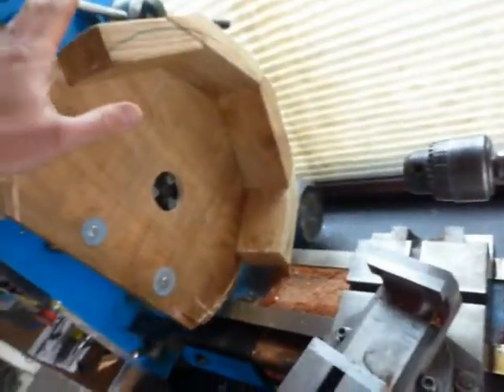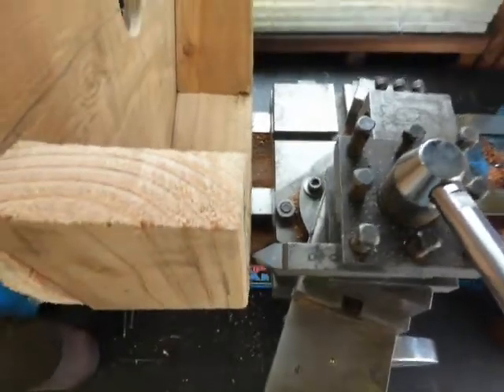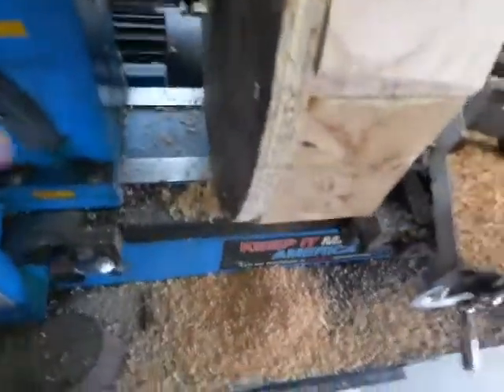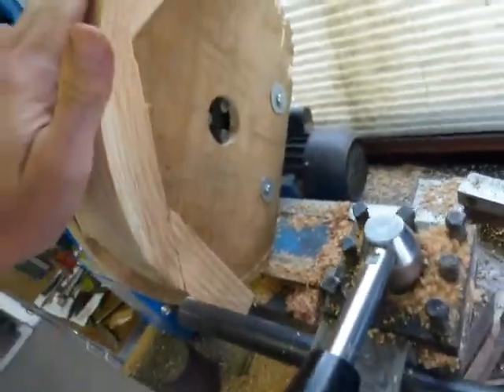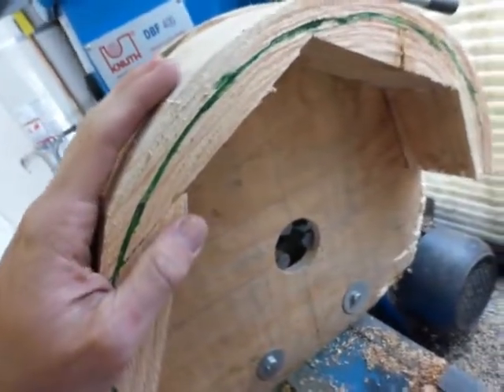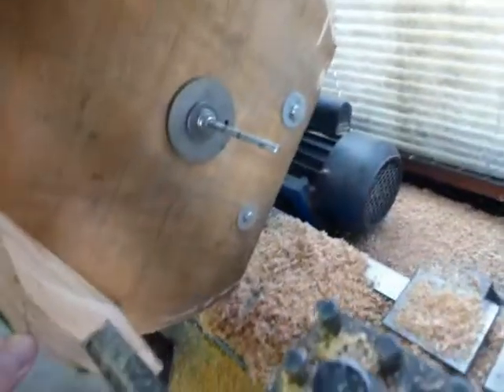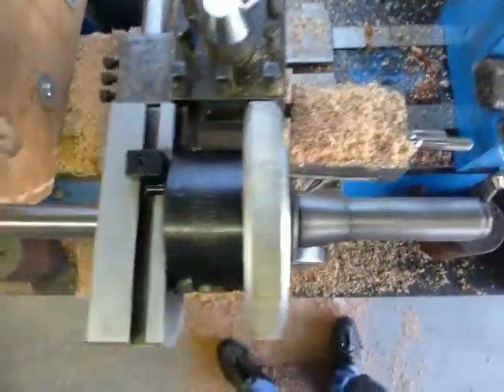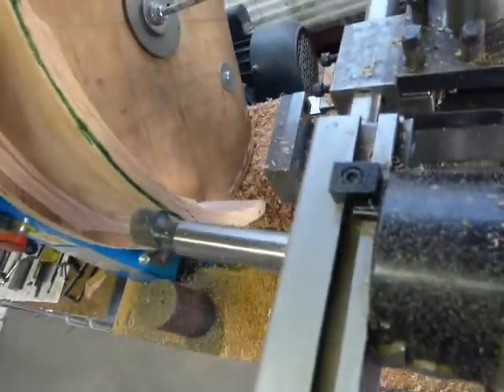Lathe Machining 16" Diameter Wood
@diecaster_d explores using his lathe to machine down a giant block of 16" diameter wood. It also seems like he has been watching too many Lil' Rob videos...